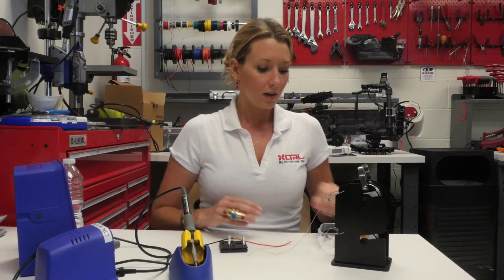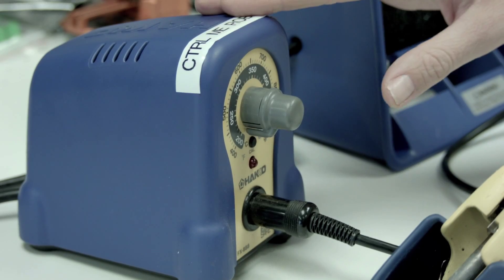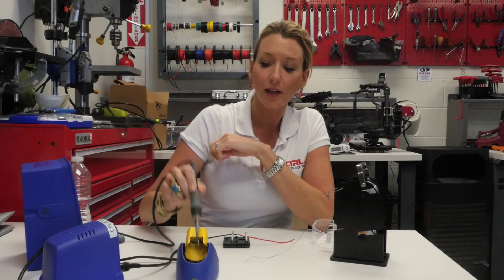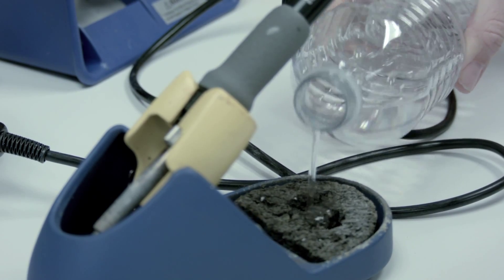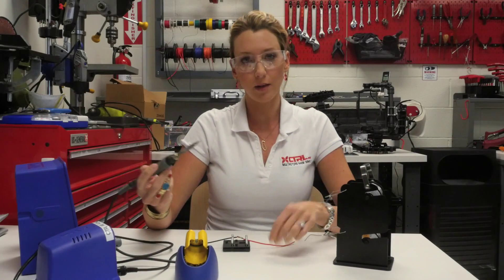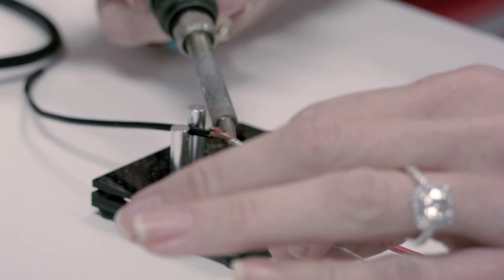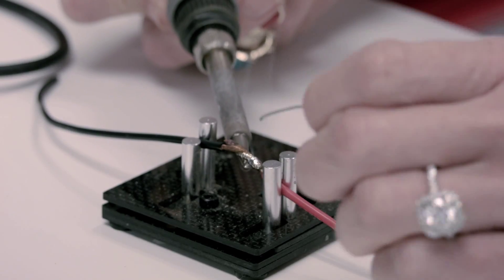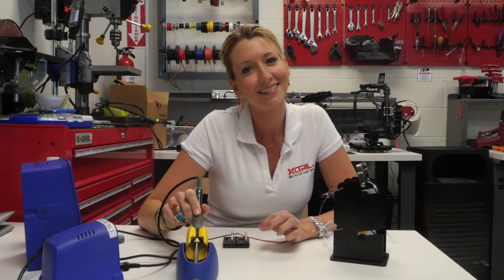How To Solder -Learn About Drones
New to soldering? Ctrl.Me Aerial Specialist Kim soldering basics. These general tips apply to all types of soldering. The two most important tips are:
1. Your soldering iron tip should always be clean (soldering is all about heat transfer)
2. Heat up both all the components that you soldering, before applying solder (eliminates cold solder)